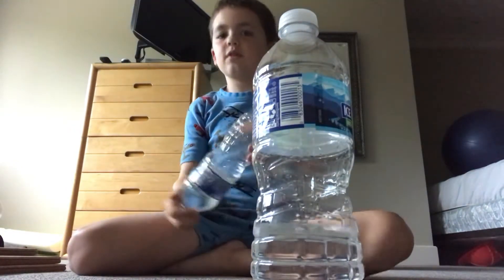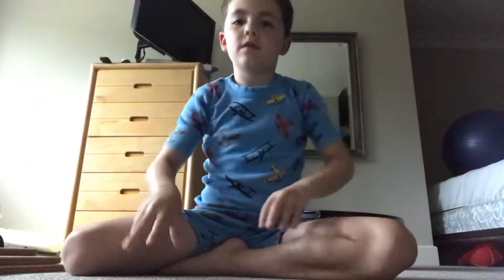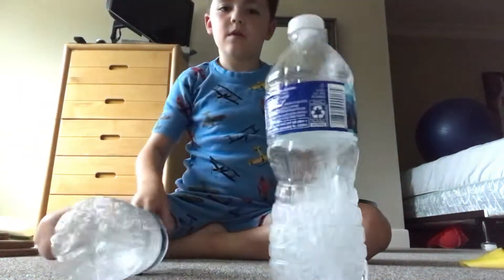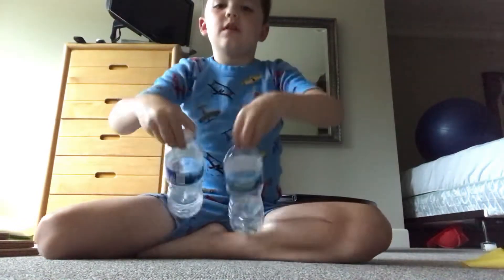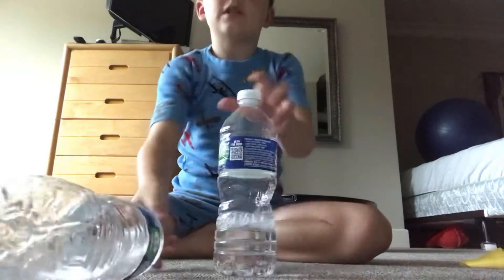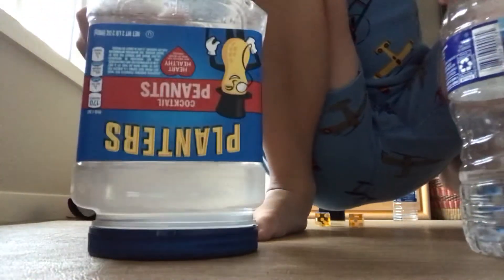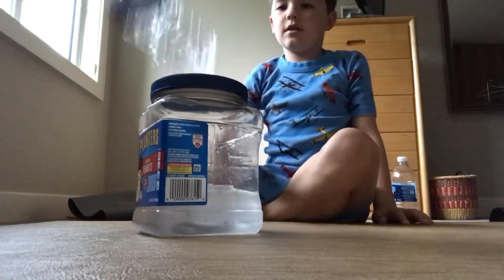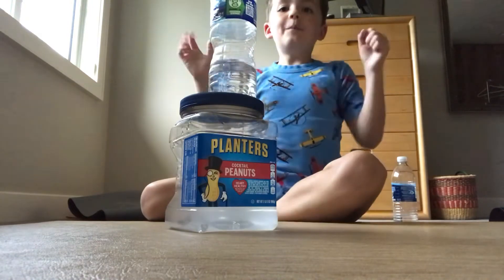I got 4 double flips in a row